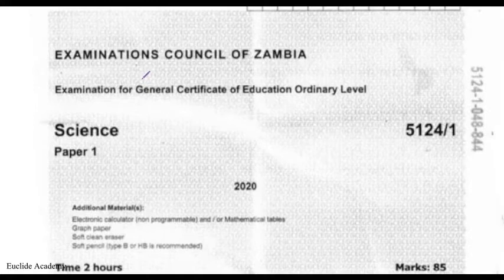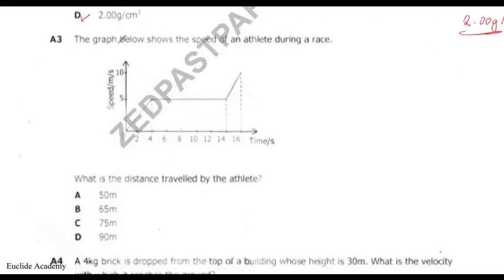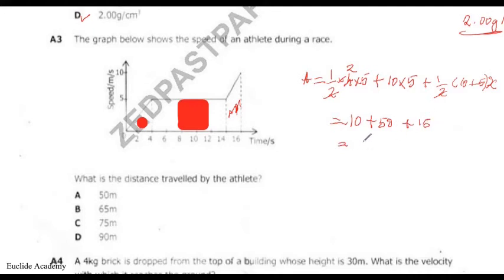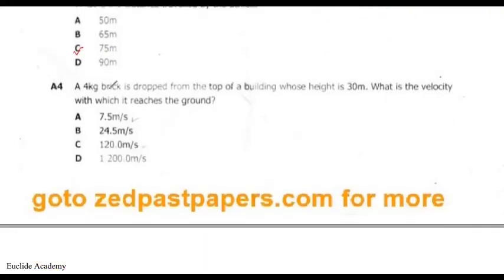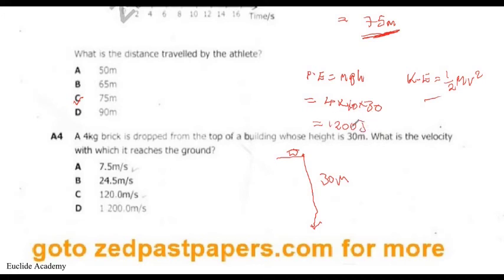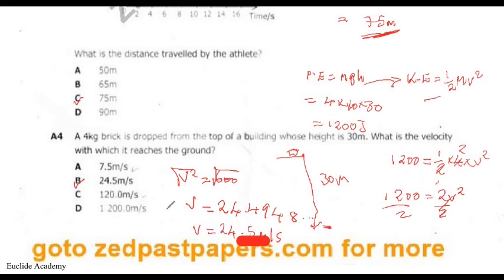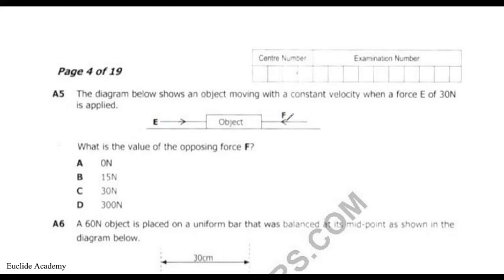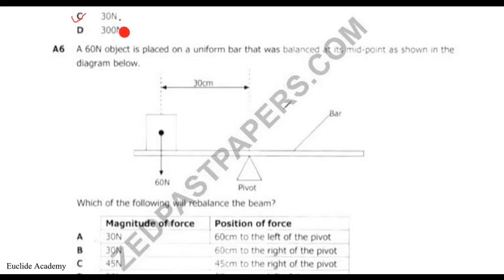2020 GCE Science Past Paper 1 Revision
START ONLINE TUITIONS WITH EUCLIDE ACADEMY.
WhatsApp/Call/Register For Tuitions/Assignments: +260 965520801
We provide online tuitions and academic assistance for grades (ECZ) 8-9, 10-12, GCE, College Level. Try us and you’ll love us. To register for tuitions message/ WhatsApp us directly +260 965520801  (to register for full online daily classes at a fee)
Our mission is to promote lifelong learning with a focus on making intuitive, effortless learning while relying on solid fundamentals and continuing education, e-learning, literacy, non-formal basic education in Africa and beyond.